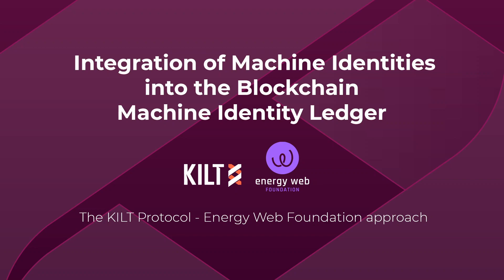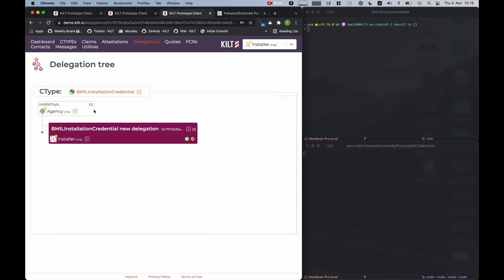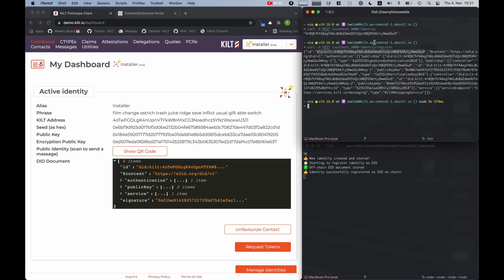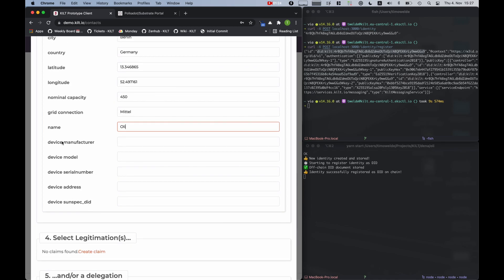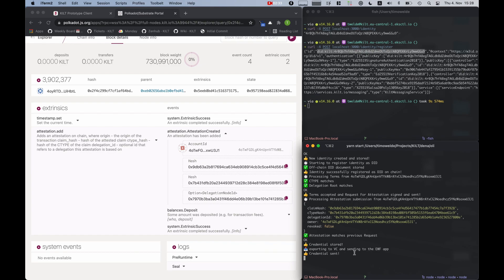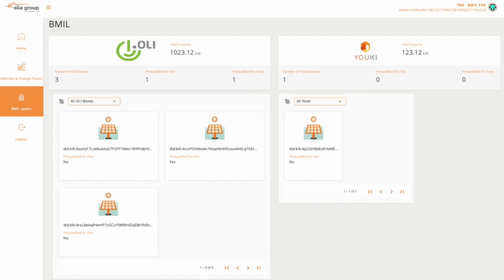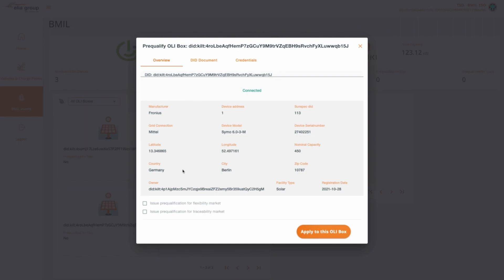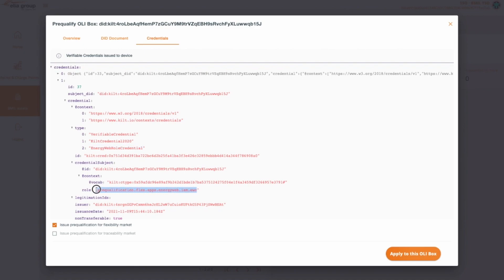Machine Identities with KILT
See how machine identities are integrated into dena (German Ministry of Energy)'s Blockchain Machine Identity Ledger using KILT Protocol and Energy Web.

Part 1: How a machine identity consisting of a DID and a credential is created then anchored on the KILT blockchain, where it is controlled by the device.

Part 2: How the device identity interacts with Energy Web across various use cases.